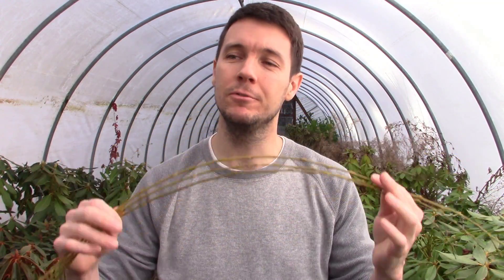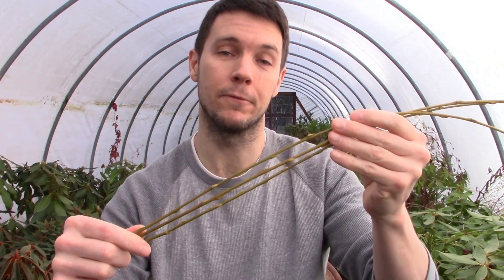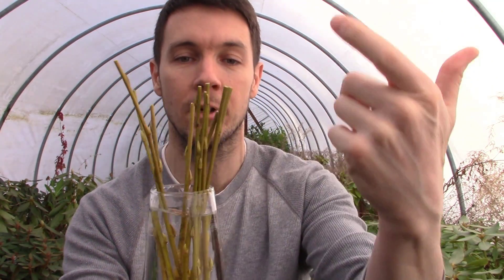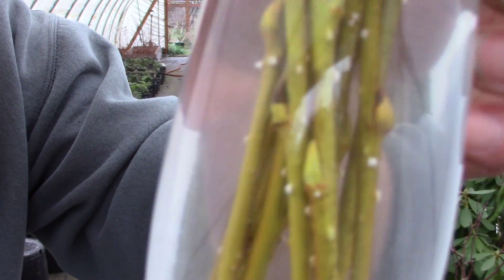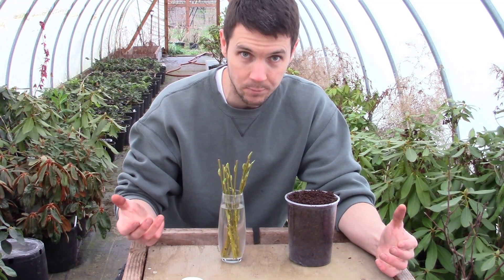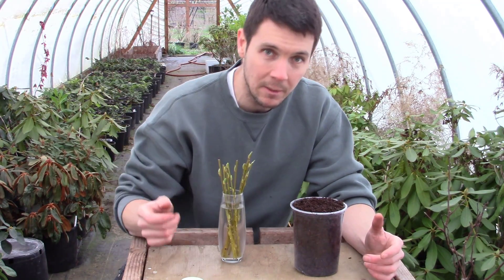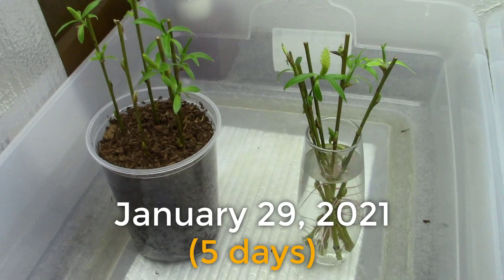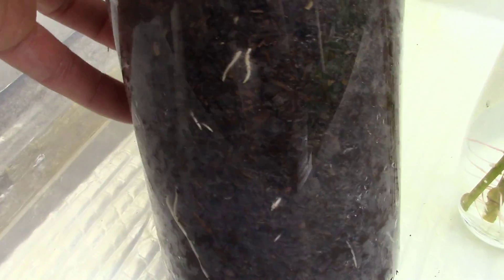WATER vs. SOIL Plant Propagation | How to Grow a Weeping Willow Tree From Stem Cuttings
It's water vs. soil in this plant propagation show down and we're going to see which one will grow weeping willow tree stem cuttings better.  I've been wanting to do this little rooted cutting comparison for awhile now and finally got around to it.  Weeping willow is the perfect plant for this experiment because we should get fast rooting results.  I'll follow through with this one in another video at a later date so we can see the progress of the two methods and compare.